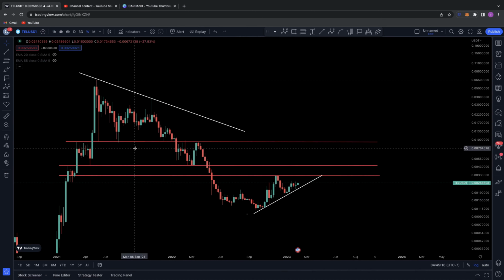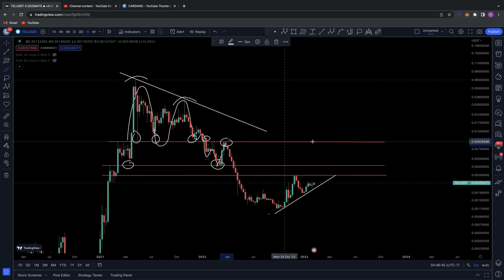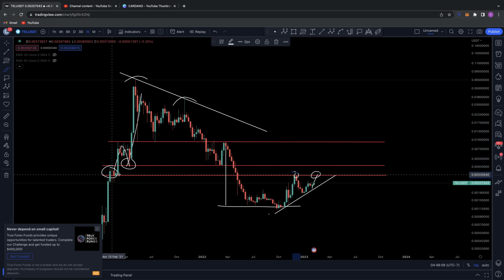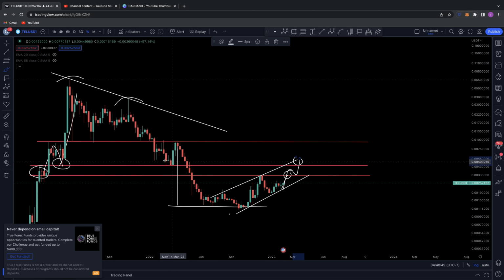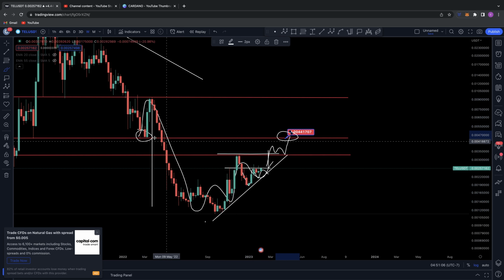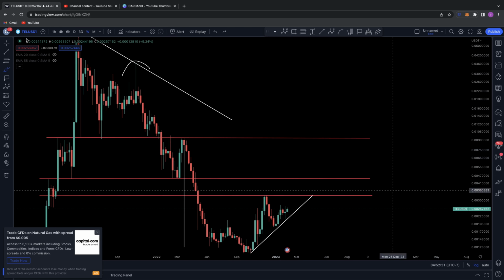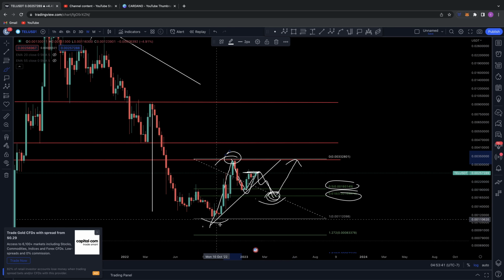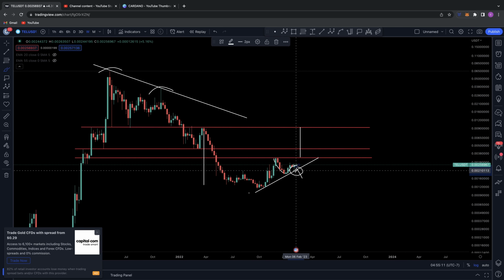Telcoin (TEL) Technical Analysis Update : Bear Market Breakdown! Tragets Moving Forward? S+R!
TEL TA UPDATE